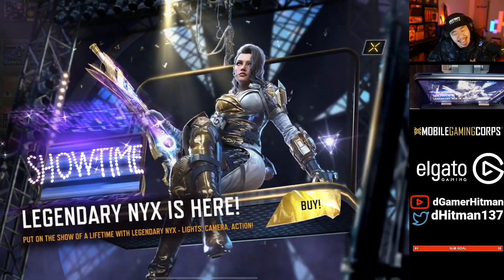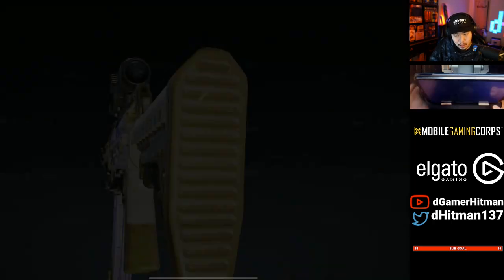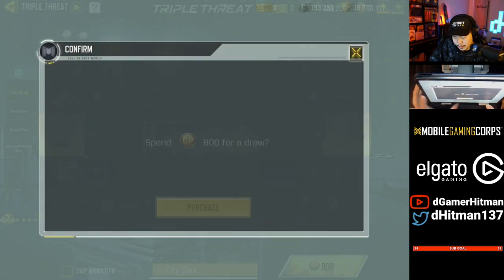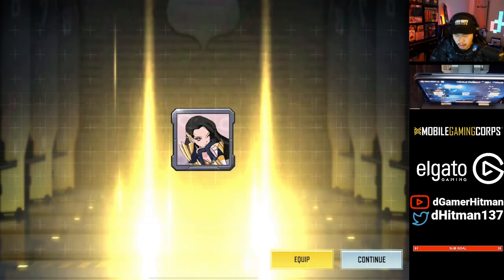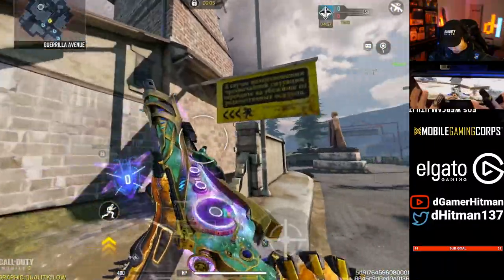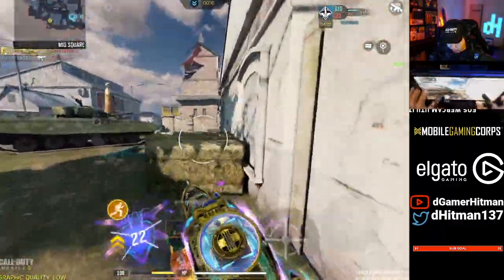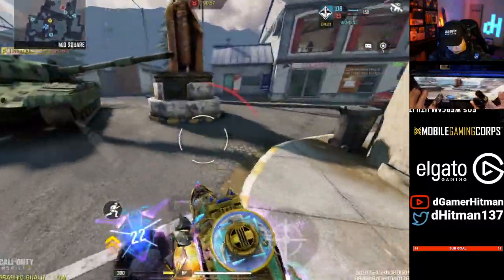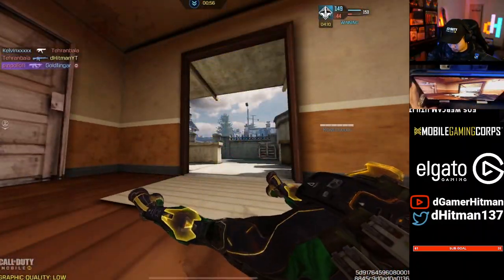This NEW Legendary Skin Makes Me SO HAPPY